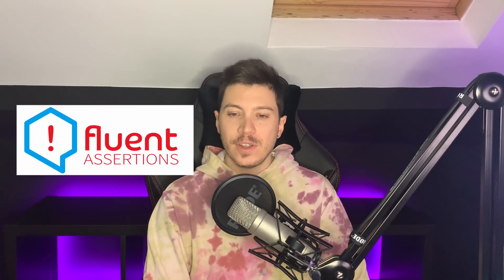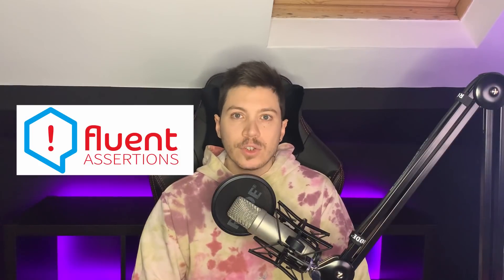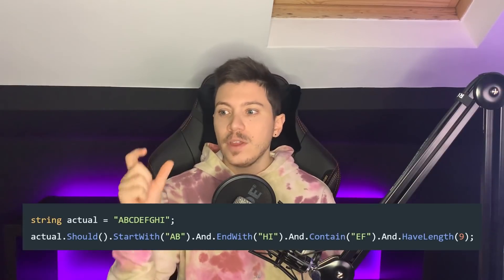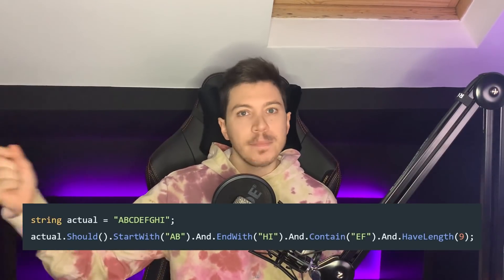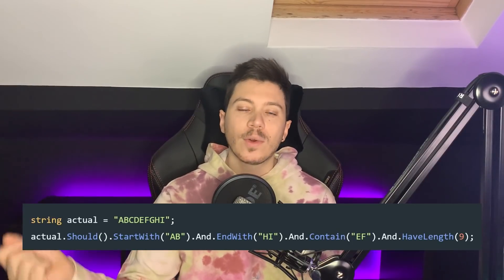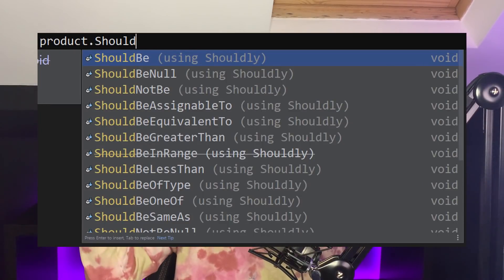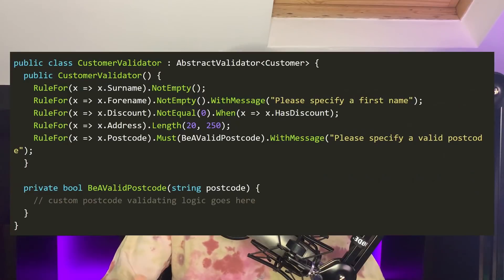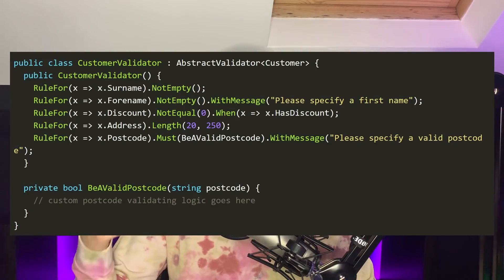20 Nuget packages that every .NET developer should be familiar with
Hello everybody I'm Nick and in this video I will talk about the 20 Nuget which I think that every .NET developer should be familiar with in 2021. These nuget packages can be seen in a wide collection of popular projects and you will definately encounter them during your career as a .NET software engineer.

The packages:
0:00 Introduction
0:57 xUnit & NUnit
2:14 Moq & NSubstitute
3:19 Polly
4:12 FluentAssertions
5:17 BenchmarkDotNet
5:53 Serilog
6:37 Autofixture & Bogus
7:40 Scrutor
9:22 Automapper
10:09 Dapper & Entity Framework Core
11:32 MediatR & Brighter
12:37 FluentValidation
13:17 Refit & RestSharp
14:08 Json.NET